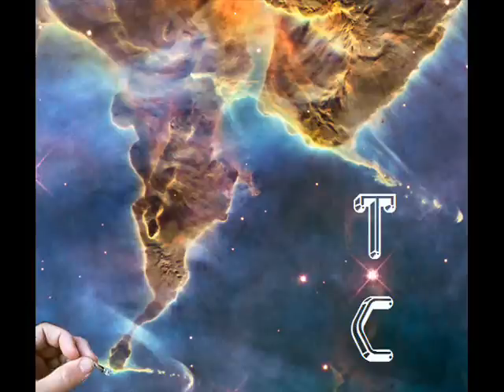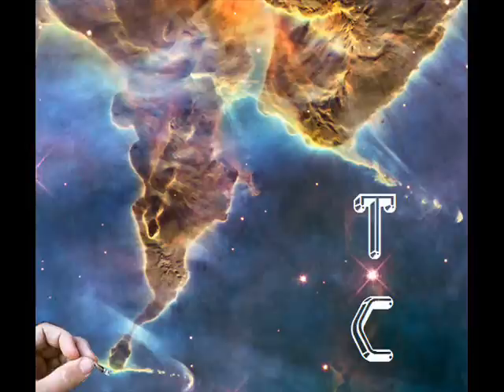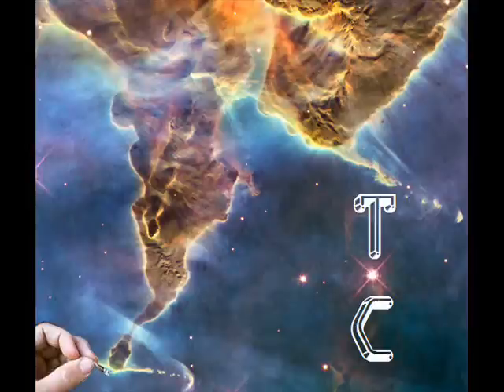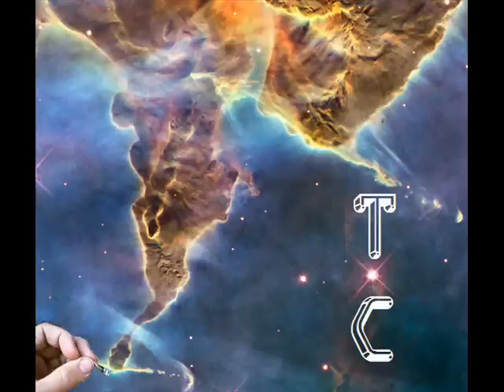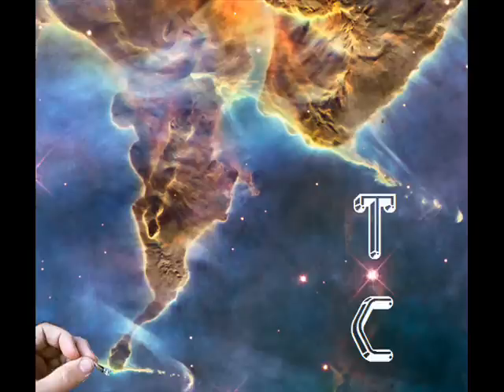(TRACK 07- TIMMY THE CHAMPION) TIMMY CHAMP!!!! NEW SINGLE 2012!!!!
Track 07- Timmy The Champion

Off my 2012 mixtape which will be released for digital download this fall!!

All credit for the instrumental goes to Omitobeats!!!

For promotional use only!!! Non profit!!